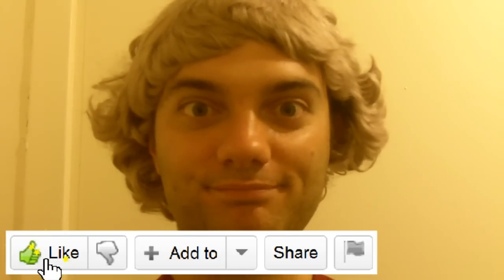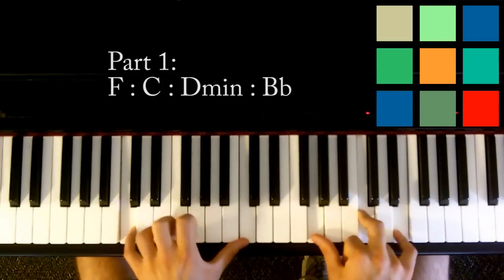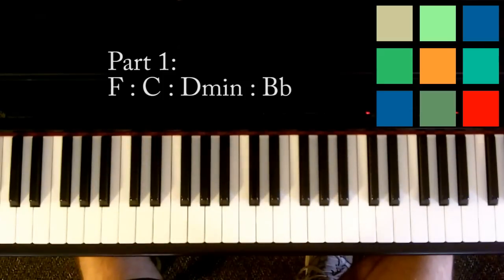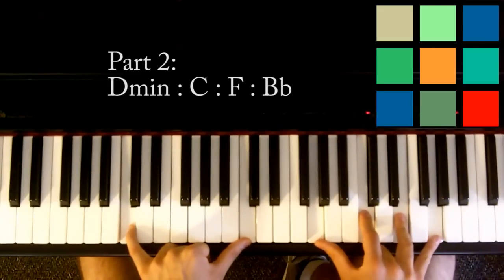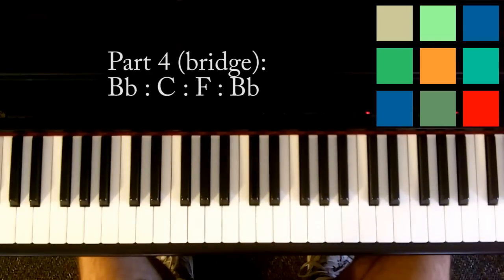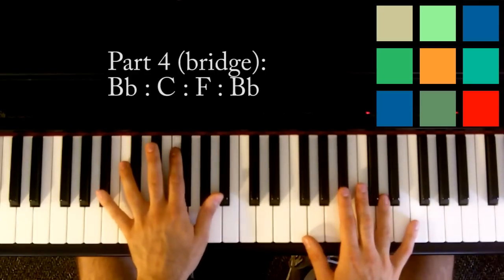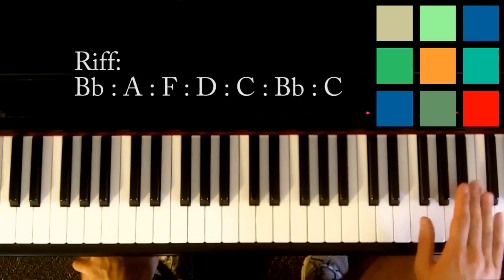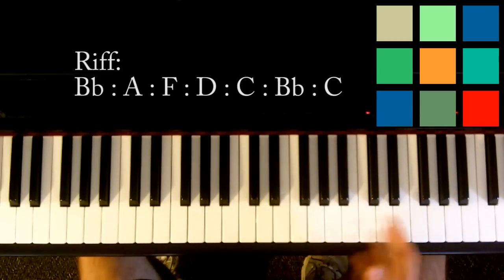How To Play "Hair" Piano Tutorial (Lady Gaga) / Sheet Music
In this piano tutorial I show you how to play "Hair" by Lady Gaga. You can find my other tutorials by searching the name of the song you want to play + "Joe Raciti" or "jraciti1". If you would like different piano lessons from the ones I have posted, leave a comment in the comment section or thumbs up an existing comment to let me know what songs you would like me to teach you. I can't promise that I'll be able to get to them but I will at least consider your recommendations.

Hair Lyrics:

[Lady Gaga - Verse 1]

Whenever I dress cool,
My parents put up a fight
And if I'm a hotshot,
Mom will cut hair at night
In the morning I'm sure of my identity
I scream Mom and Dad
Why can't I be who I wanna be?

I just wanna be myself,
And I want you to love me for who I am
And I want you to know, I am my Hair

[Chorus]

I've had enough
This is my prayer
That I'll die living just as free as my hair

I've had enough
I'm not a freak
I must keep fighting to stay cool on the streets

I've had enough, enough, enough
And this is my prayer, I swear
I'm as free as my hair

[Lady Gaga - Verse 2]

Sometimes I want to rock on some highlights
Just because
I want my friend to think that I am dynamite
And on party, roxy, high school dance
I got my bangs too hard
That I don't stand a chance
A chance

[Chorus]

[Bridge]

I just want to be free, I just want to be me
And I want lots of friends that invite me to their parties

I don't wanna change,
And I don't wanna be ashamed
I'm the spirit of my Hair
It's all the glory that I bare
I am my Hair!

I'm my hair, I am my hair
I'm my hair-am my hair
I'm my hair-am my hair yeah!

[Chorus]

An image used in this video's thumbnail, originally posted to Flickr, was reviewed on 12 January 2010 by the administrator or reviewer Óðinn, who confirmed that it was available on Flickr under the above license on that date.